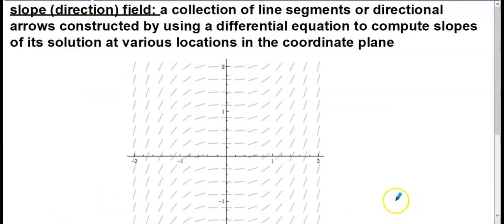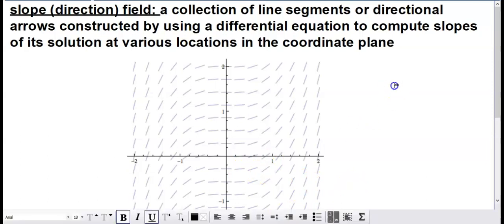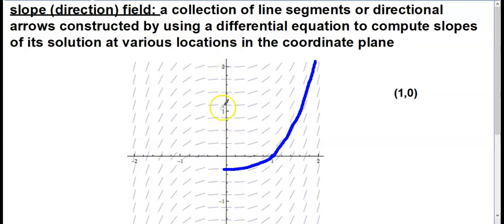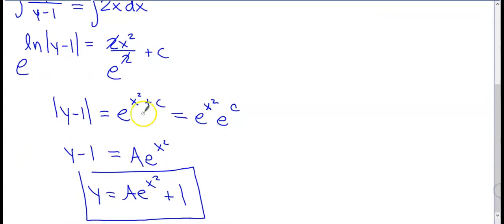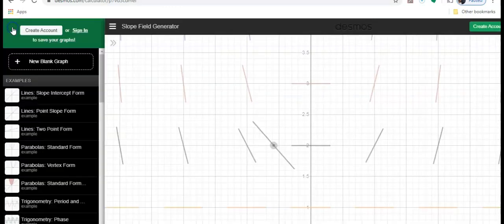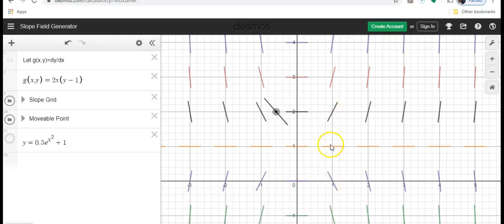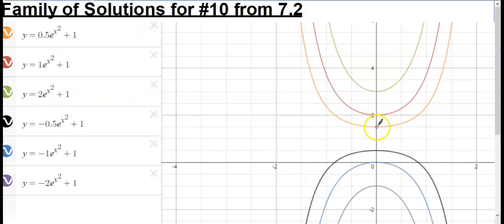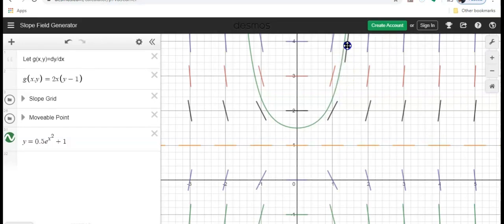Introduction to Slope Fields